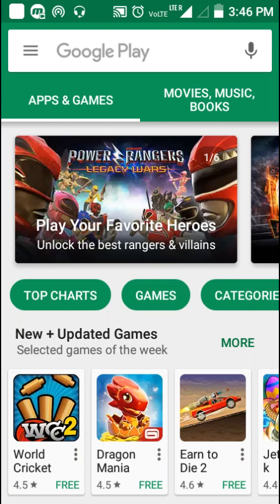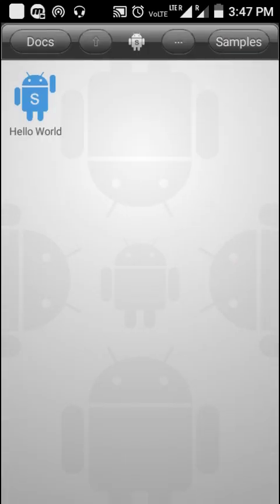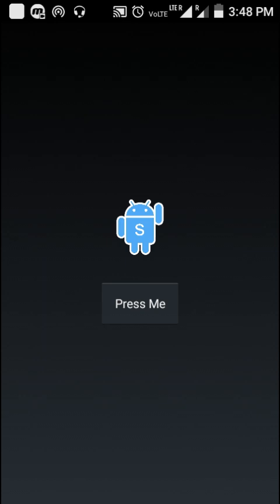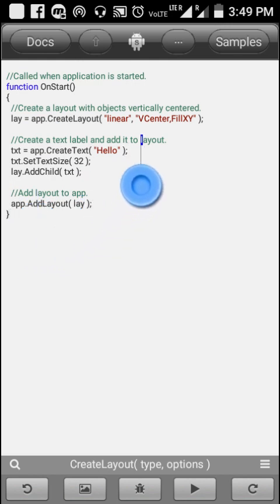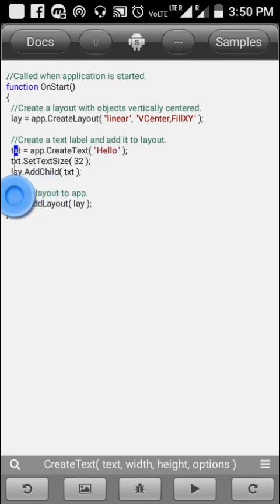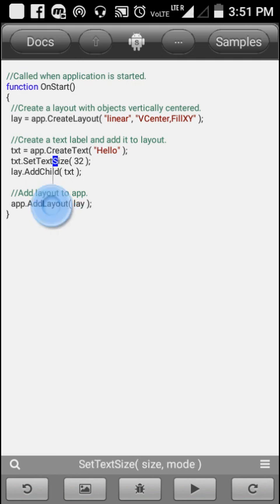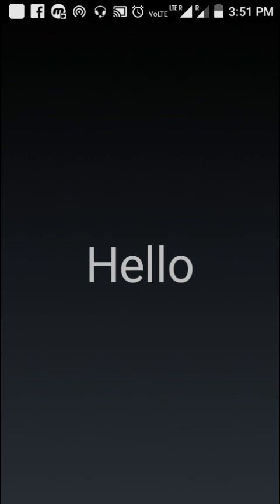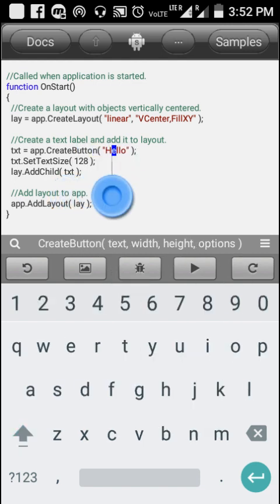How to create your own app on Android phone from scratch #1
Hey guys, wassup, everyone wants to know that how to make their dream Android app on Android. So in this video I will show you how to make Android apps from scratch.